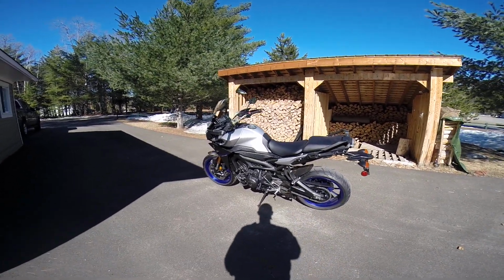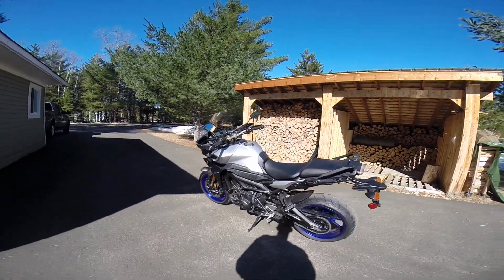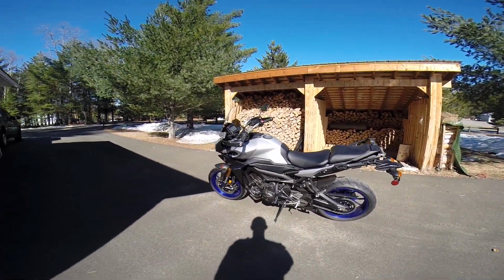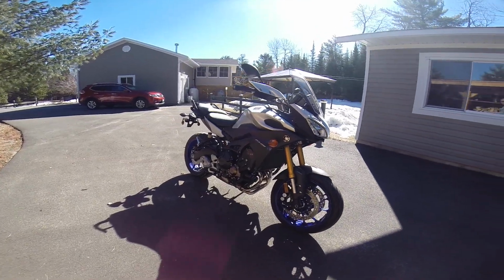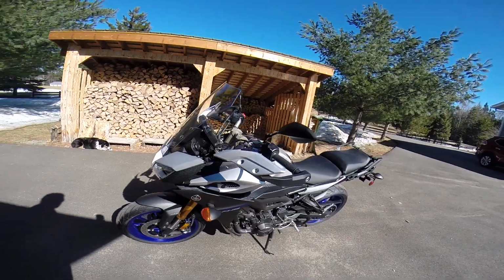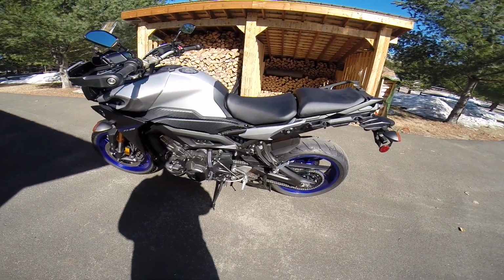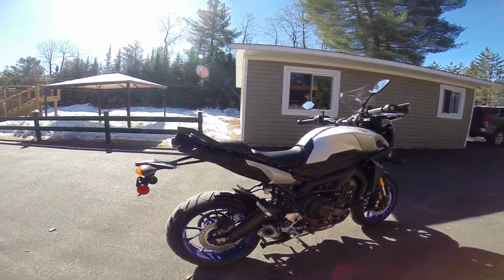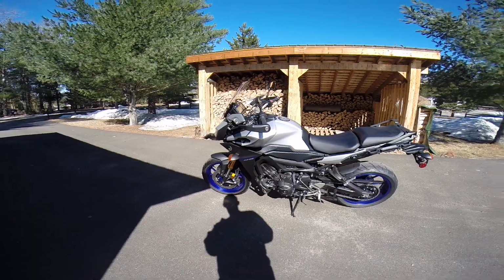Yamaha FJ09 Walk Around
Here is my new Bike. It's a Yamaha FJ 09. 847cc Liquid Cooled Tripple. HAs ABS and Traction Control.